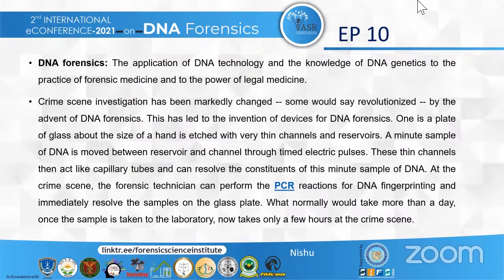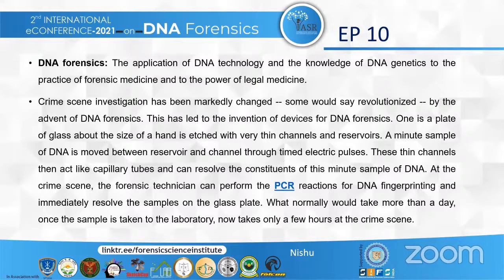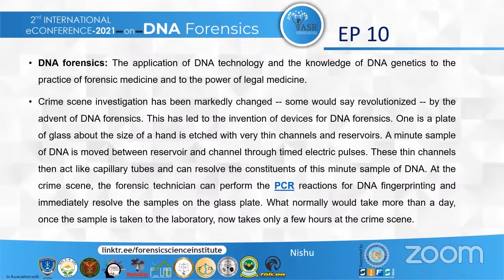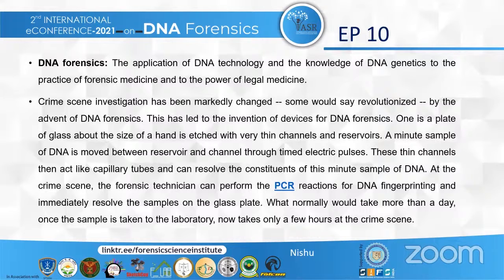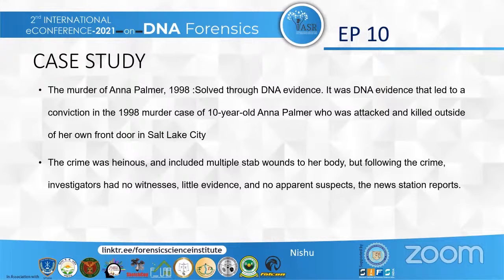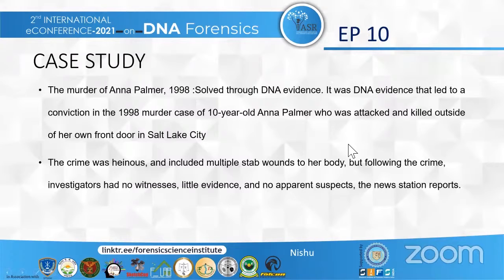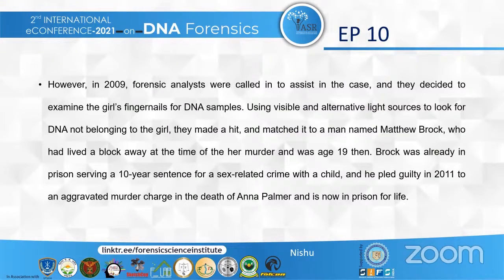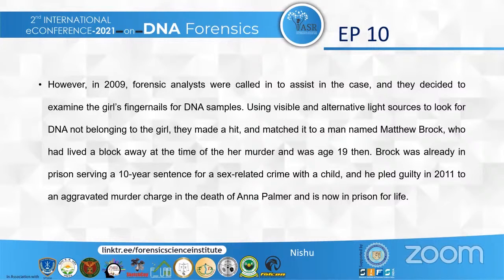DNA Forensics : ePoster10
DNA forensics is the application of DNA technology & the knowledge of DNA genetics which
is the practice of forensic medicine and to the power of legal medicine. Cases can be easily
solved by DNA, forensic scientists can compare DNA found at a crime scene like blood, hair
to DNA sample taken from suspects, if there is no match, they may be able to rule out that
suspect. DNA Forensics by Nishu